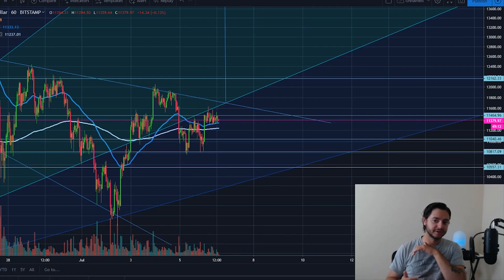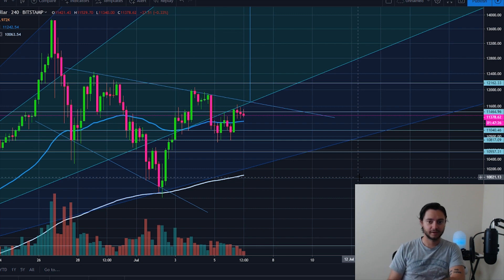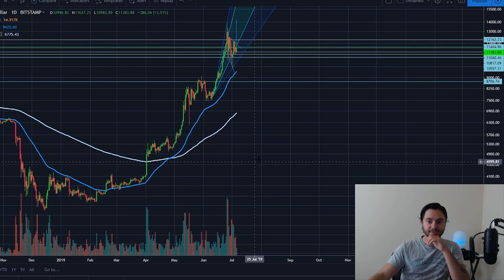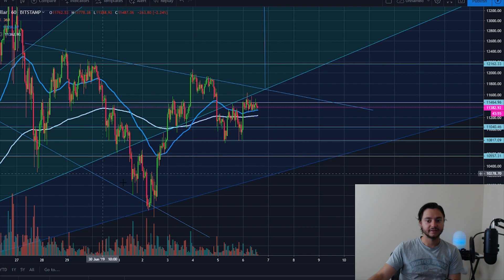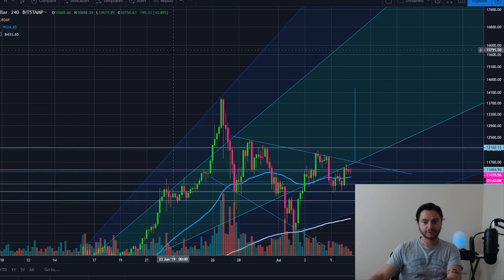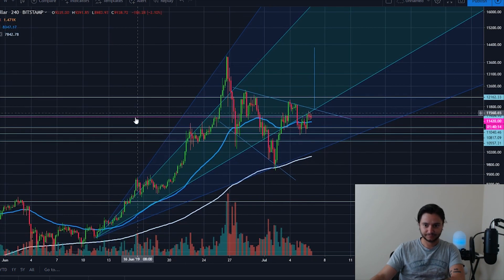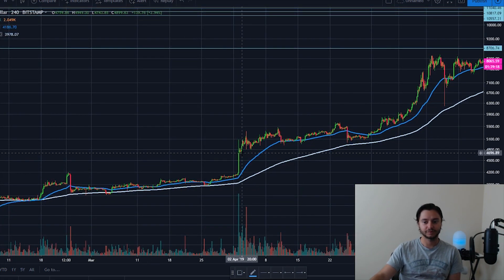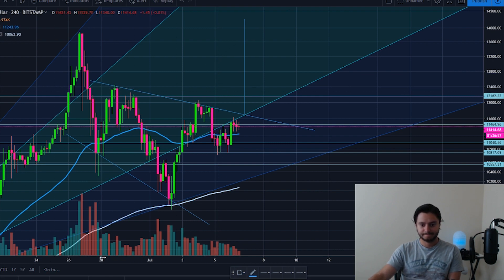BITCOIN PATTERN Tightening | 20% Breakout Forming | BTC Price, Chart, Analysis